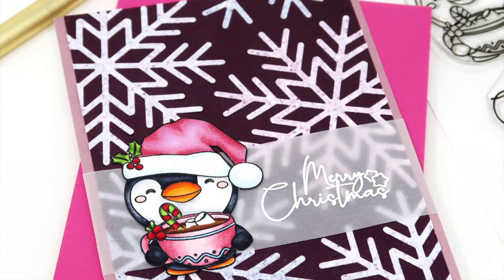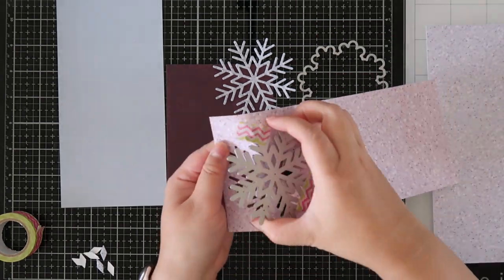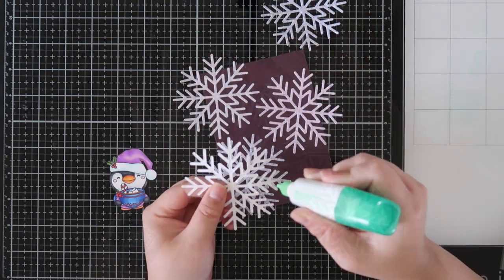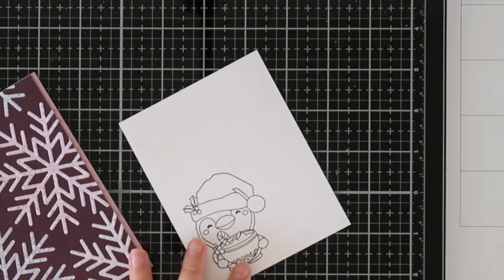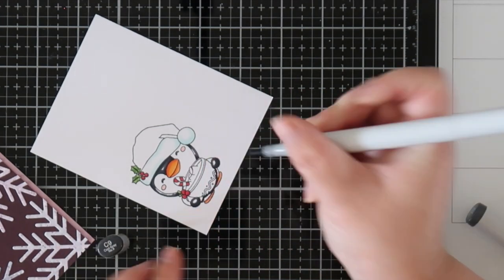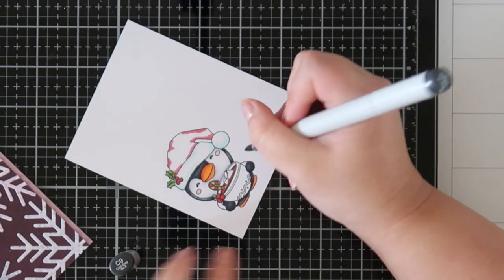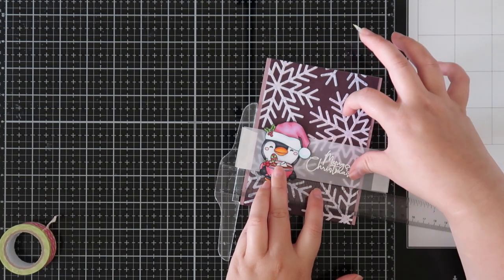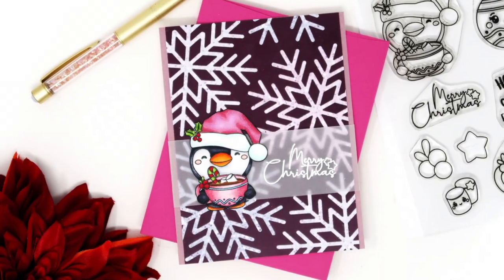Snowflake Background | Not 2 Shabby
→ SUPPLIES USED ←
Not 2 Shabby - Stamp & Die of the Month